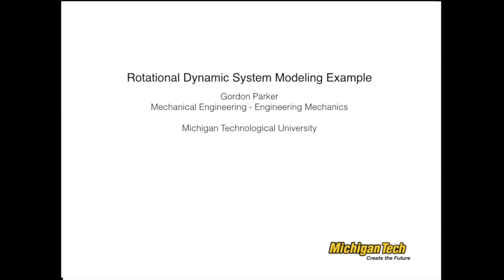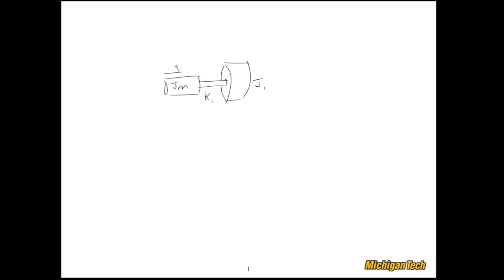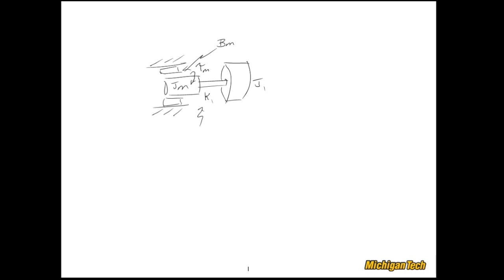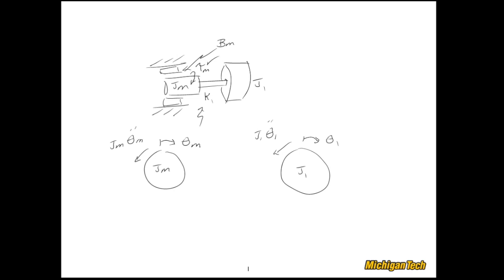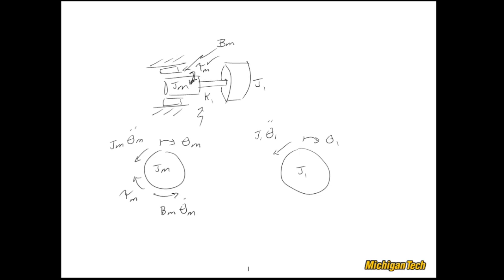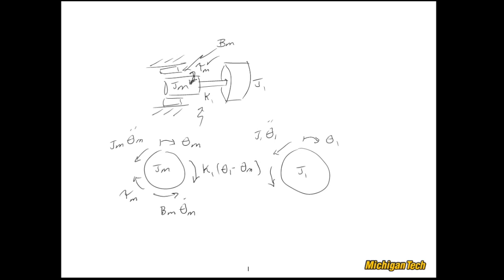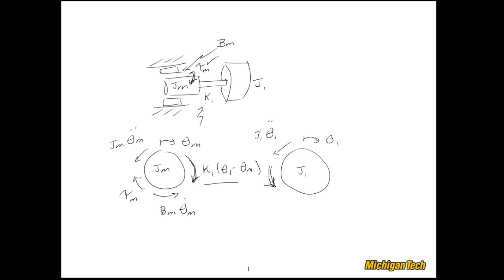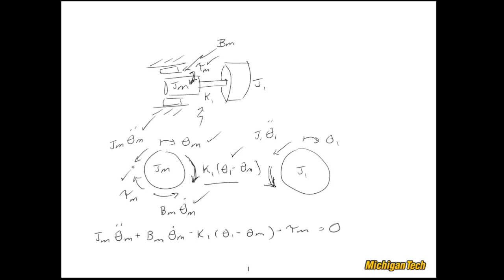Rotational Dynamic System Modeling Example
This is a quick review of how to generate differential equations for a system having rotating disks, torsional stiffness and torsional damping.